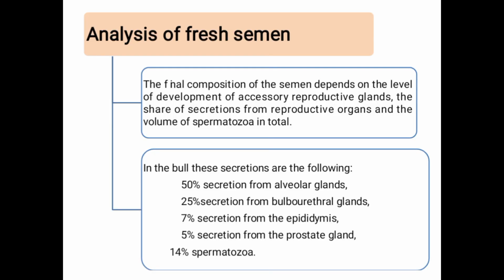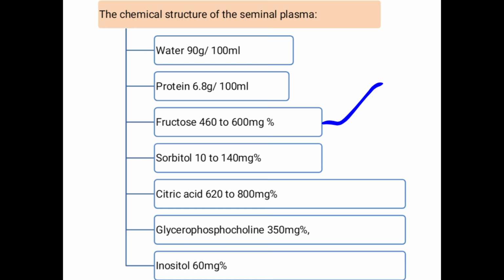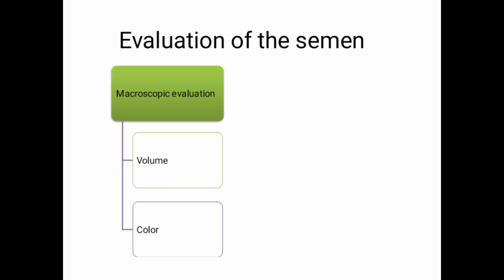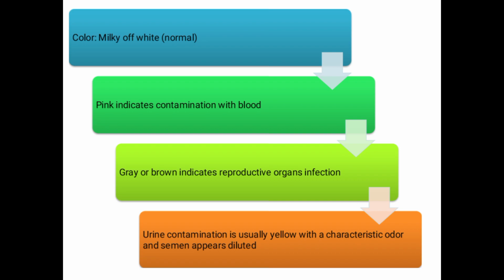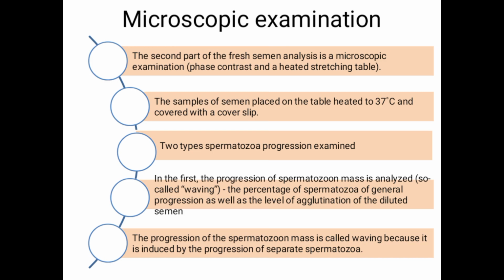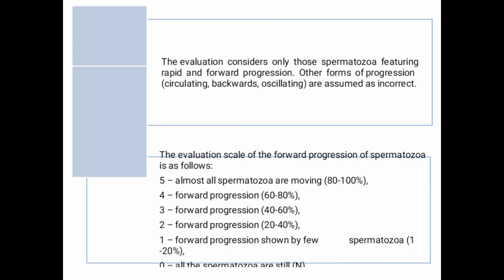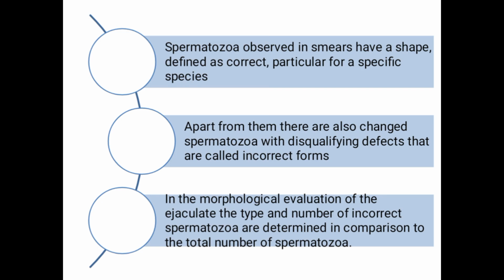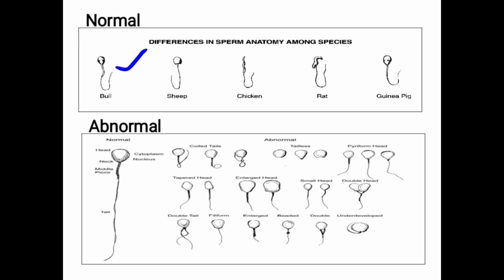Macroscopic & Microscopic Evaluation of Semen Quality